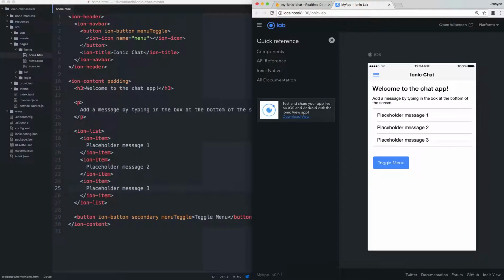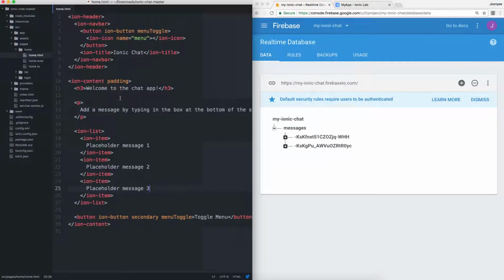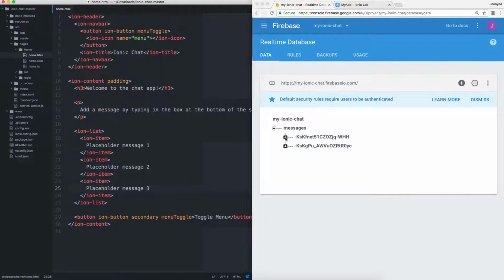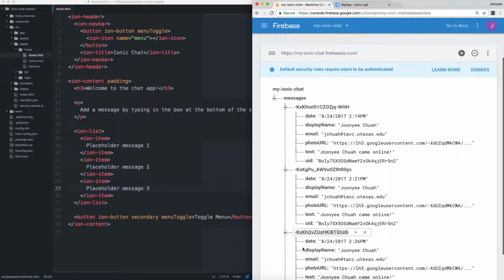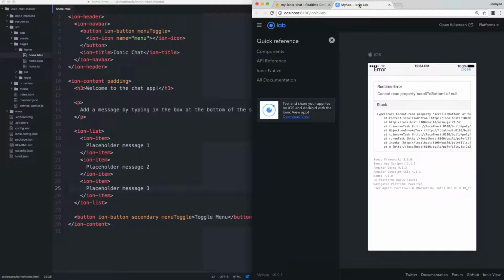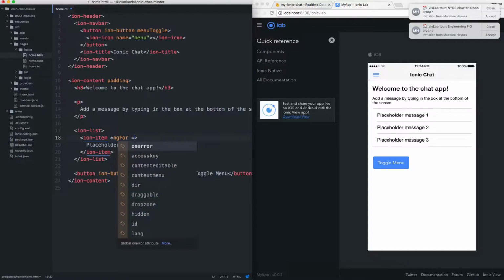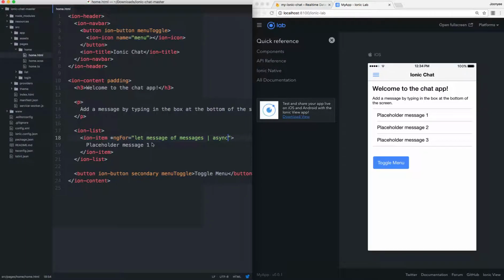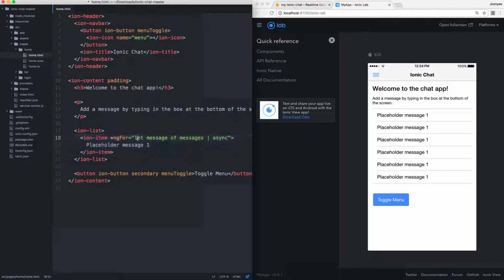Back @ TACC - Ionic Chat 08: Using ngFor to display messages from Firebase